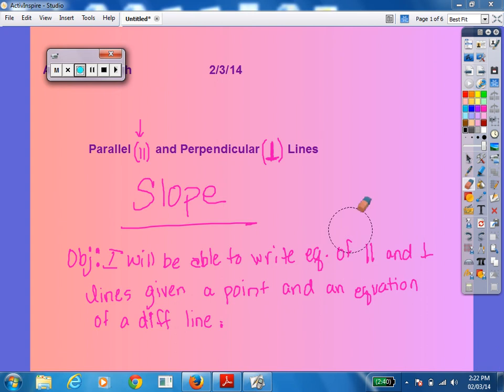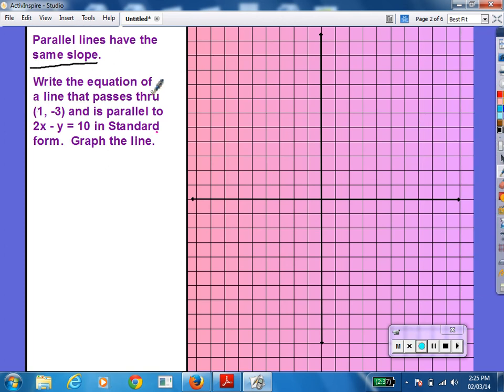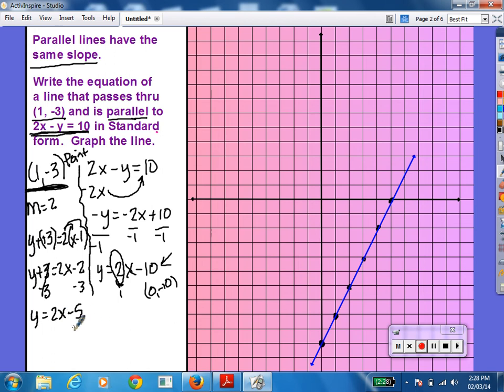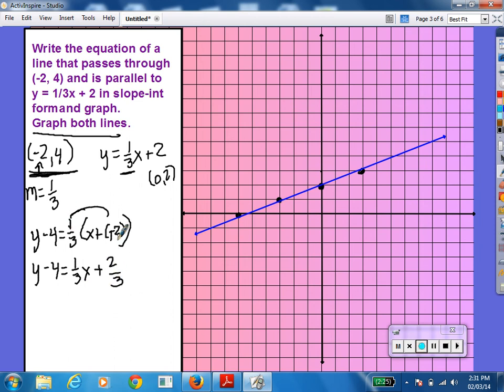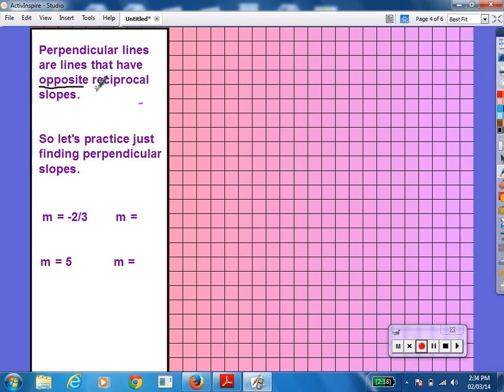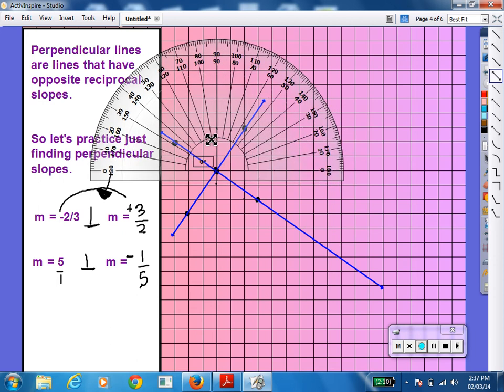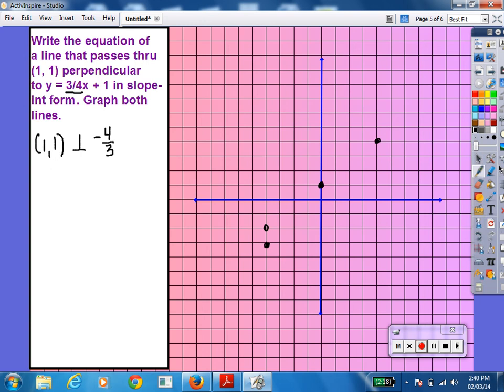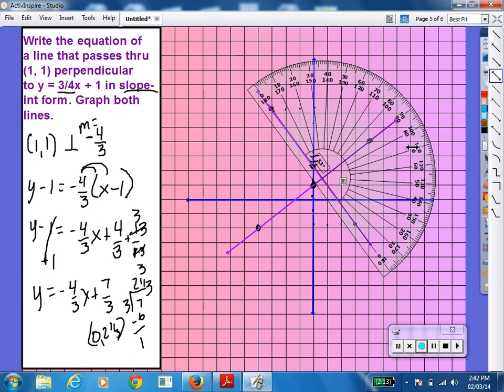Frame Additional Math Linear Equations #3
Writing the equations for parallel and perpendicular lines